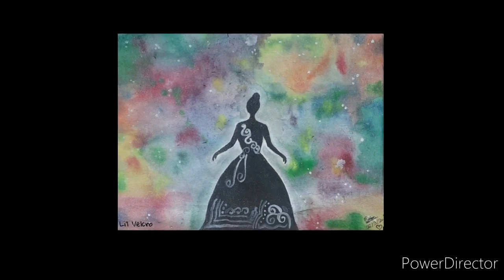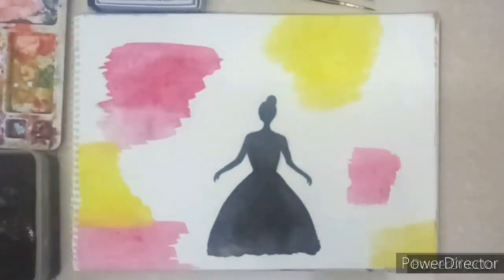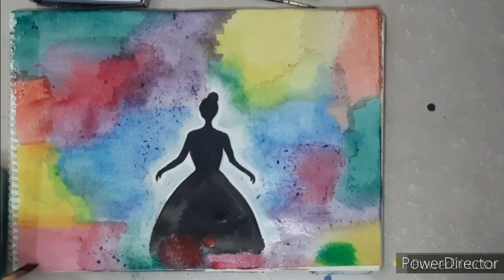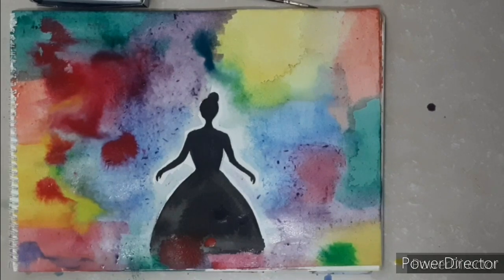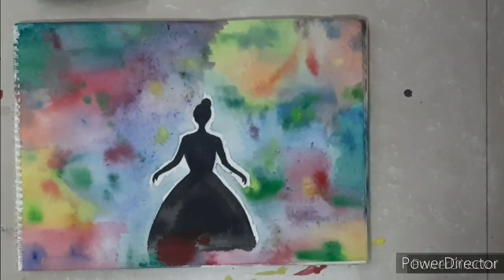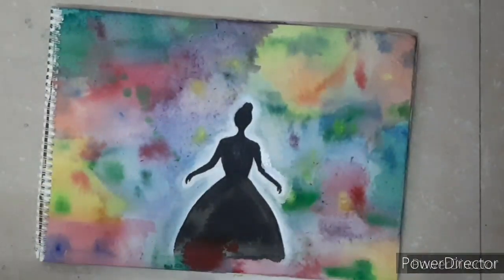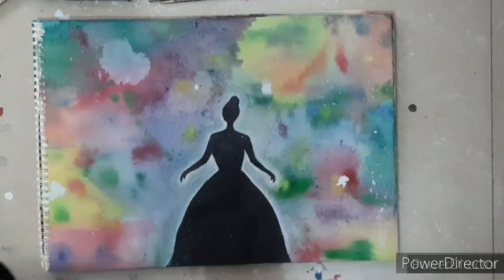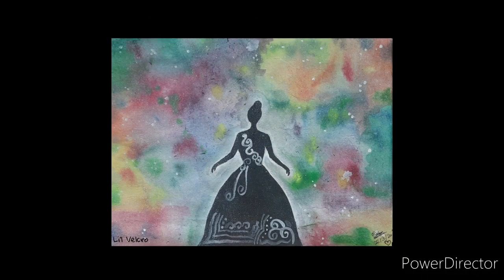'The Colours Within' Watercolor Speed Drawing/Tutorial I Easy watercolor tutorial for beginners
Easy watercolor tutorial for beginners 'The Colours Within'. Anyone can make this 'wow'-ing artwork easily with this simple, easy-to-follow tutorial. All you need is some standard brushes, some watercolor paint, and a palette.This design can easily be made by artists of any level, even beginners. This design is very easy to do, but when finished, it looks very complicated and mesmerizing. It uses many different and innovative techniques of painting, without using any special equipment. You will definitely amaze your friends and family with this.

Materials used:
•Handmade (watercolor) paper (A3 Sketch Pad by Eco Corner)
•Artust watercolor tubes by Camel (Colours- White, Lemon Yellow, Crimson Lake, Cobalt Blue, Viridian Hue, Black)
•Camlin Synthetic Brushes (sizes 4,8 and 10)
•One used toothbrush
•One paint palette (I used a big one, but any size will work)
•One cantainer to hold water (ANY container will work)
•One used and discarded cloth

Free free to leave any questions, suggestions or feedback in the comments!